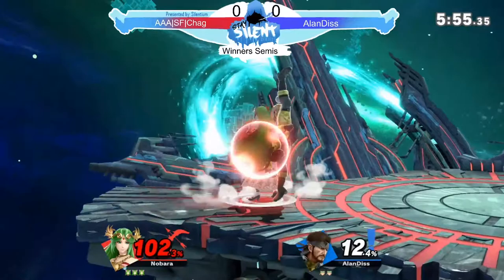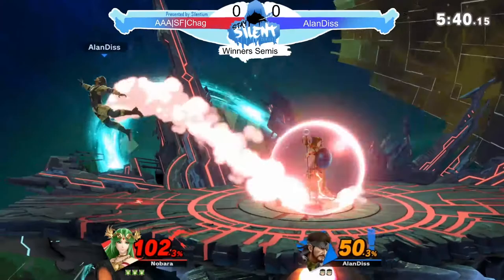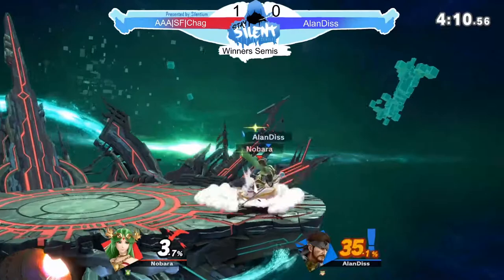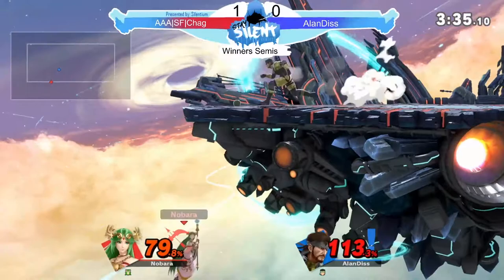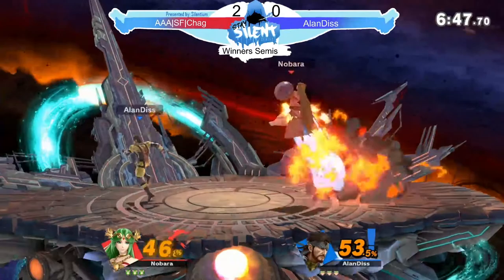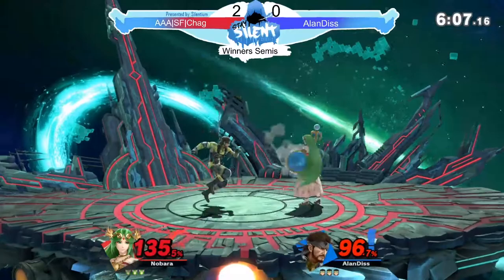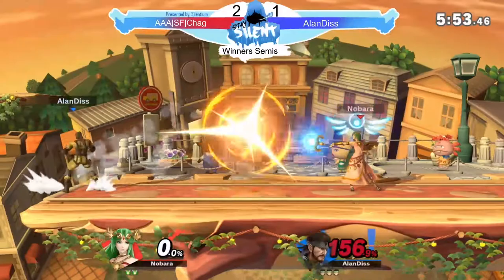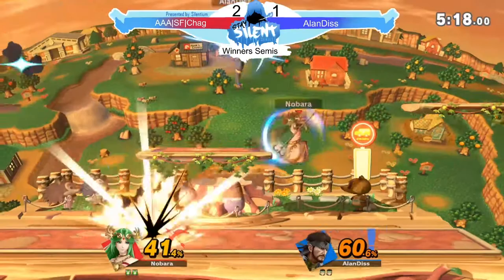"Stay Silent" Series Tournament 13 Winners Semis: AAA|SF|Chag vs AlanDiss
"Stay Silent" Series Tournament 13.
EXPAND HERE!!!

Hey, its Silentium and I run a series of bi-weekly Smash Tournaments with FREE ENTRY with an $100 prize pool for the Top 4!
I used to be a Smash Ultimate competitor, now TO and  stream mostly any day of the week and a variety of games not only smash.
You are all invited to join, have some fun and enjoy my streams.

Video Edit by: Banana Digital
Thumbnail by: MikeyTheManiac